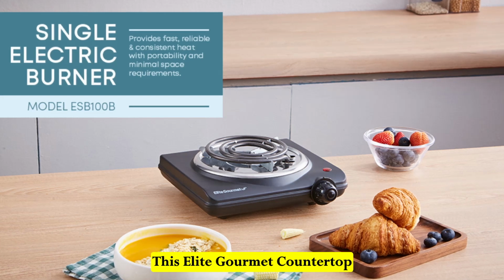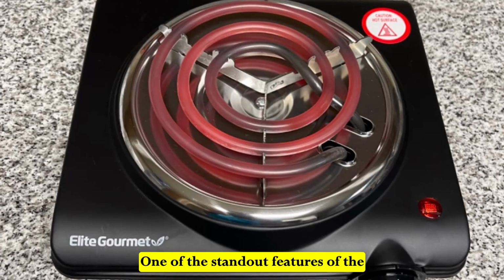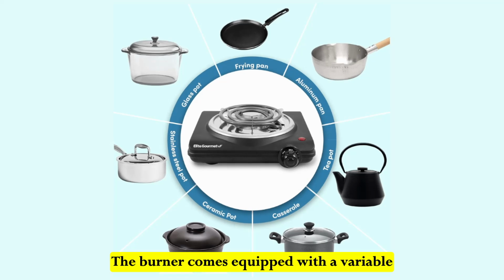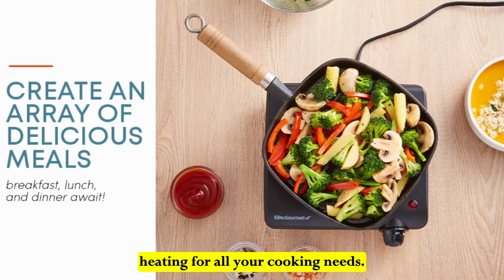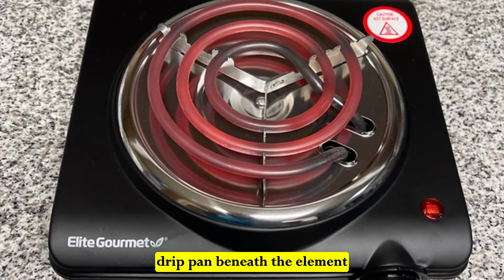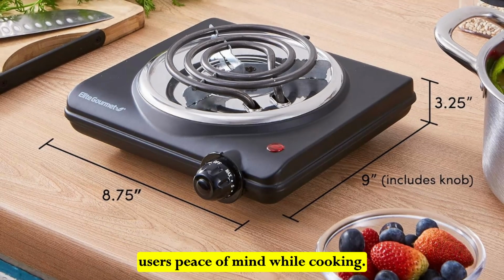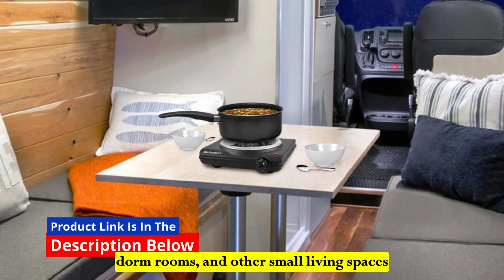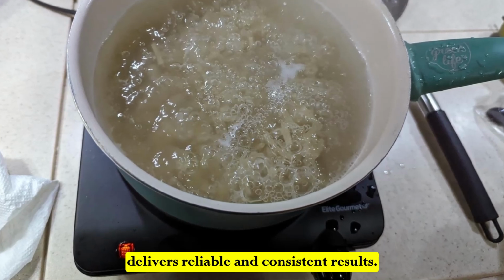Elite Gourmet ESB100B Countertop Single Coiled Burner Electric Hot Plate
Click Here To Purchase Elite Gourmet ESB100B Countertop Single Coiled Burner Electric Hot Plate

Elite Gourmet Single Coiled Burner Electric Hot Plate - Compact, Efficient, and Easy to Clean!

Looking for a portable and efficient cooking solution? Check out the Elite Gourmet Countertop Single Coiled Burner Electric Hot Plate! Perfect for travel, camping, or adding extra cooking space during the holidays, this compact electric burner is a must-have in any kitchen.

This video will give you a detailed review of the Elite Gourmet Single Coiled Burner and show you why it’s the perfect addition to your kitchen. From its compact and portable design to its adjustable temperature control, you’ll see how this hot plate offers big power in a small package. With 1000W of efficient power, it heats up quickly and cooks food evenly. Plus, it’s incredibly easy to clean with a stainless-steel drip pan and non-abrasive sponge.

Key Features:
- Compact & Portable: Ideal for travel and storage, perfect for camping and office parties.
- Adjustable Temperature Control: Maintain one of 6 heat settings for cooking, warming, or boiling.
- Efficient Power: 1000W ensures fast, consistent, and even heating.
- Easy to Clean: Coiled heating element and stainless-steel drip pan make cleanup a breeze.
- Built-In Safety: Power indicator light and non-skid feet for stability and safety.